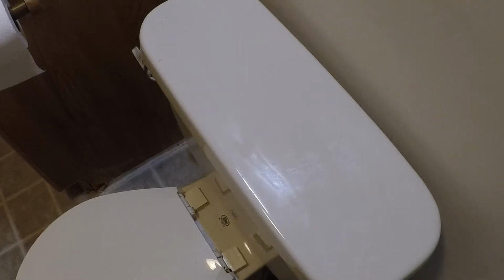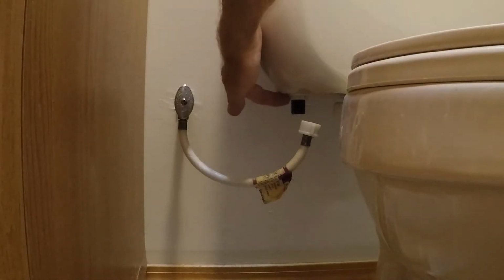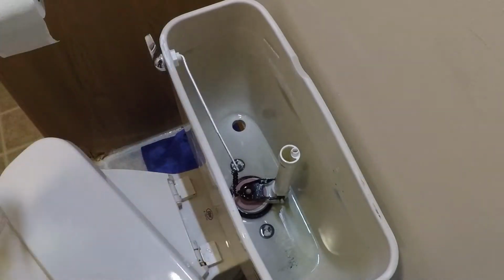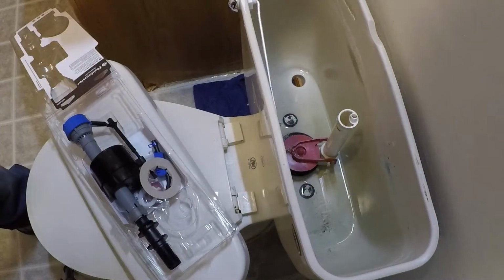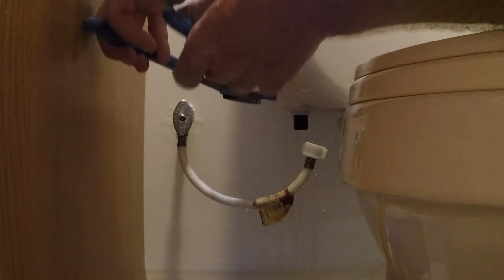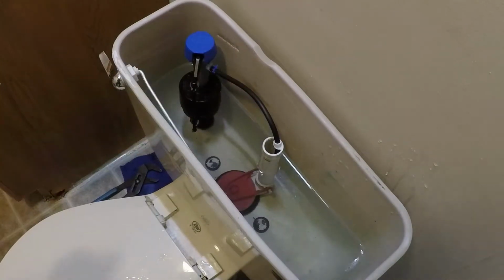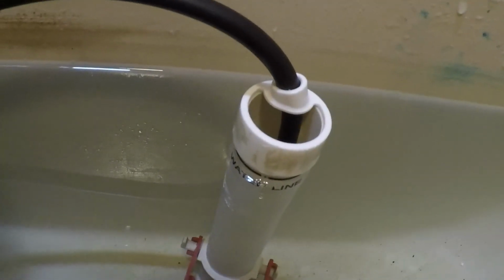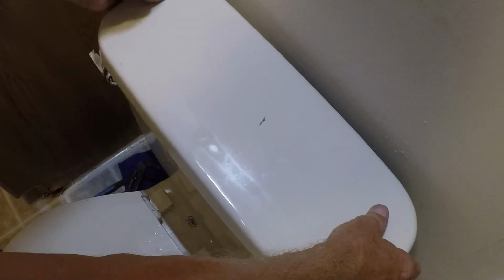How to Repair a Leaking Toilet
Learn how to repair a leaking toilet.  A toilet that that runs occasionally on its own will waste a lot of water.  Internal components wear out over time and may need to be replaced.  This video will show you how.

RESOURCES:
Fill Valve and Flapper Repair Kit
Complete Toilet Repair Kit
Channellock Pliers

VIDEO EQUIPMENT:
SD Card
Camera Batteries
GoPro Tripod Mount
GoPro Gimbal Selfie Stick
Camera Case
Digital Recorder
External Mic